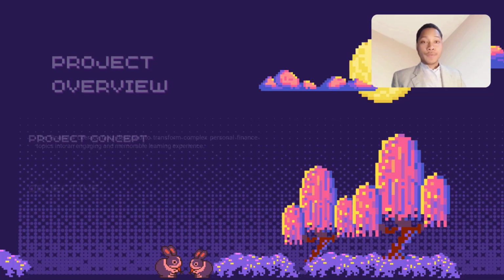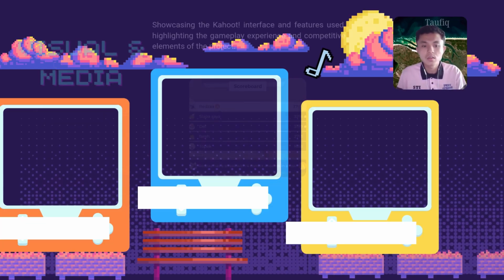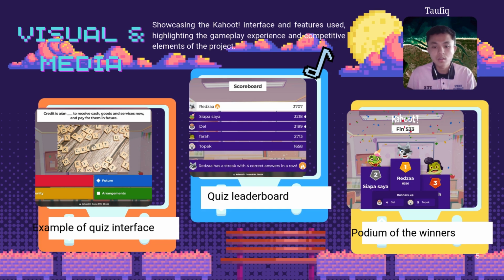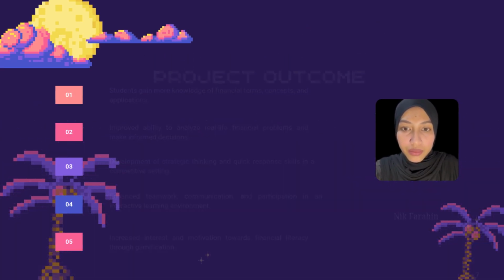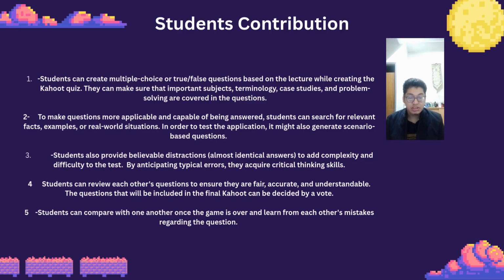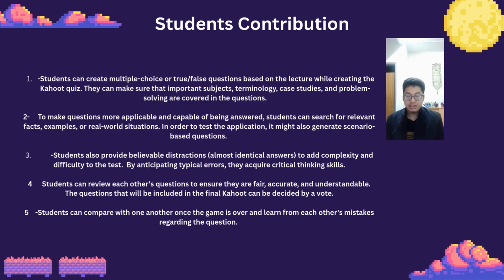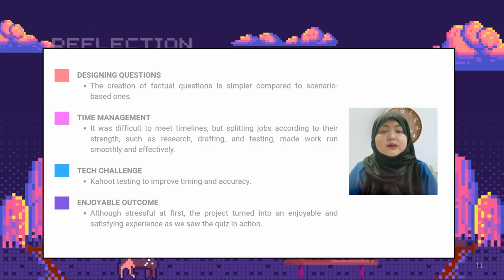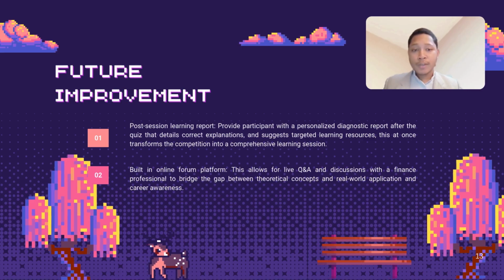FIN533 GROUP3 short sem